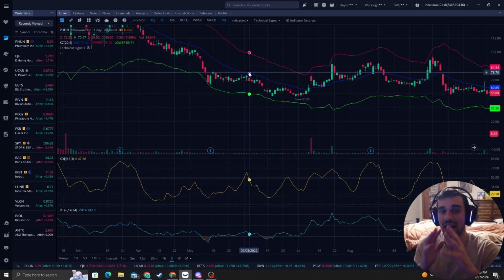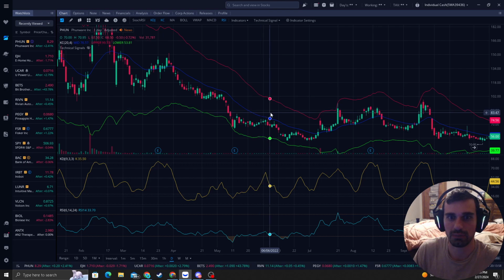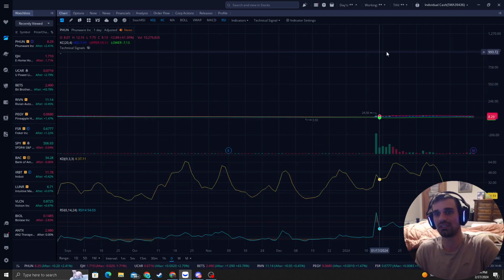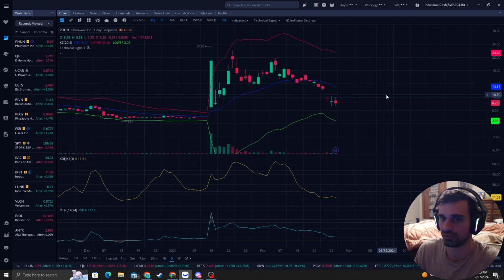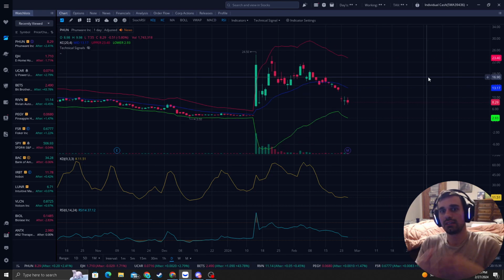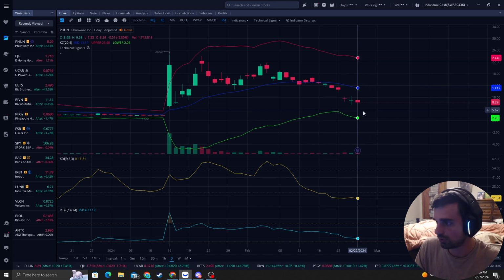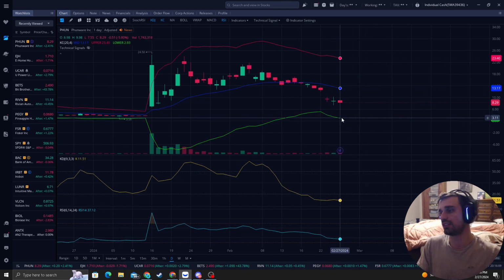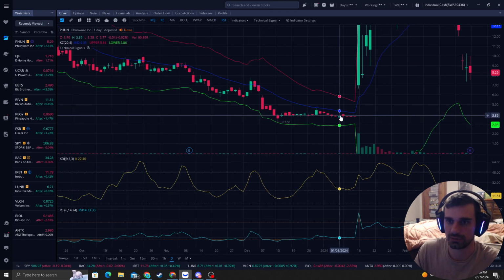Should You Buy Stock $PHUN? Must Watch This Video On My Buy Zone!